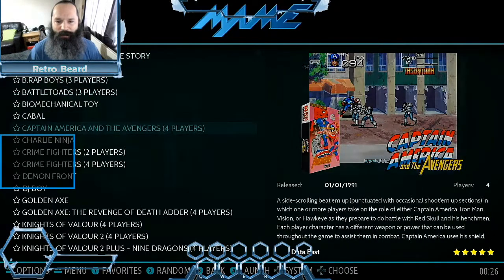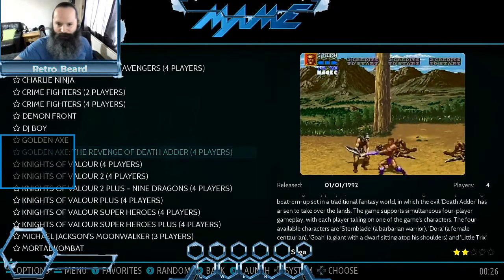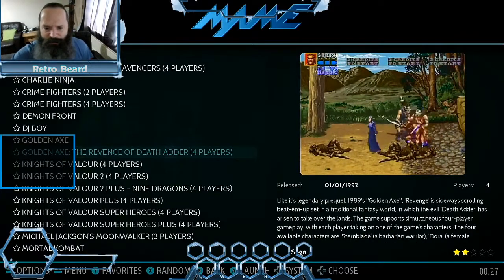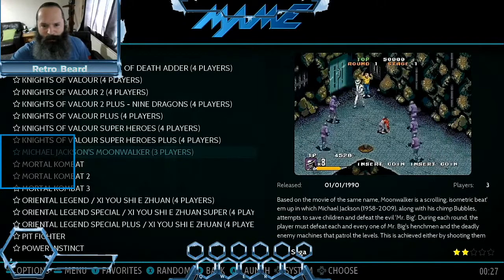Retro Beard Testing His Super Console X! Part 2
Retro Beard does some further testing of his new Super Console X!